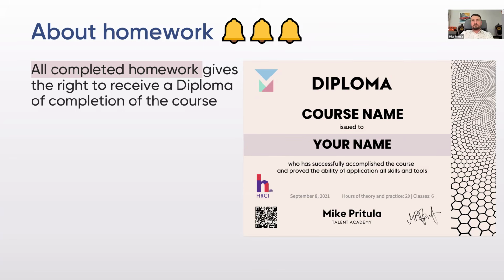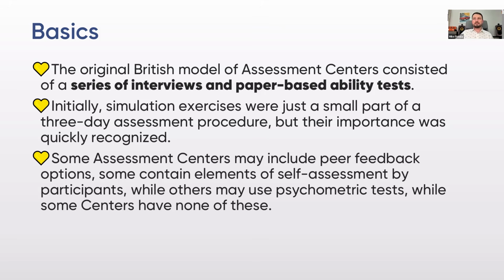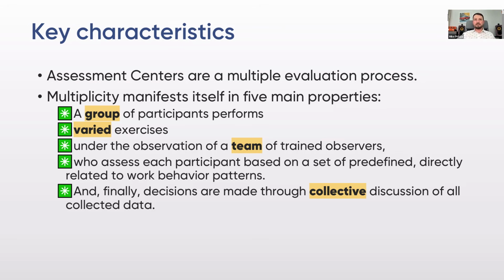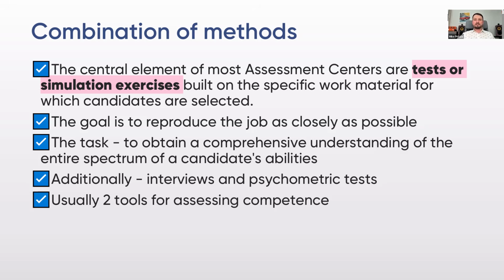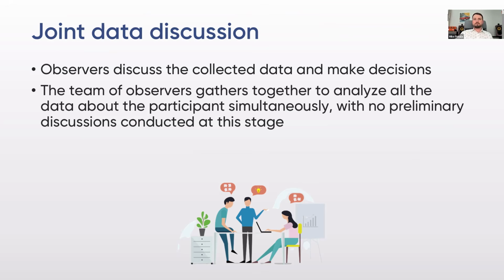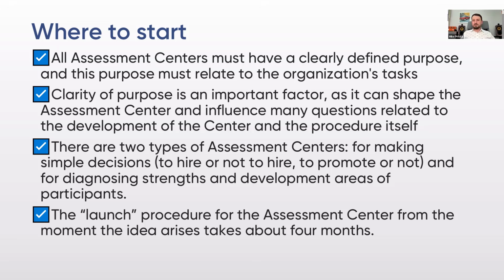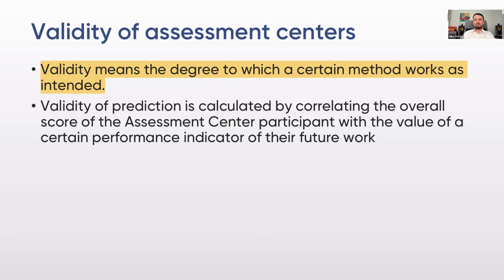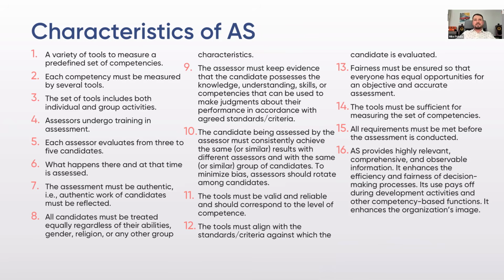Assessment Center Explained: What You Need to Know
Learn Assessment Center with Mike Pritula Academy. In this practical lesson, Mike Pritula explains the frameworks, decisions and real examples behind Assessment Center, so HR professionals, people managers and business leaders can turn the idea into business results.

In this video you will learn:
- what Assessment Center means in real business work
- the core responsibilities, decisions and mistakes to avoid
- practical steps you can apply after the lesson

Chapters:
0:00 Introduction to Assessment Center
3:50 Why Assessment Center matters
7:40 Course roadmap and key framework
11:30 Core responsibilities and decisions
15:20 Strategy, execution and priorities
19:10 Tools, metrics and practical examples
23:00 Stakeholders, teams and operating model
26:50 Common mistakes and implementation tips